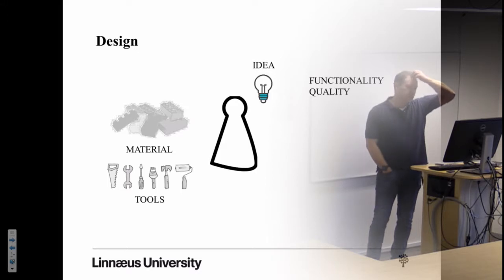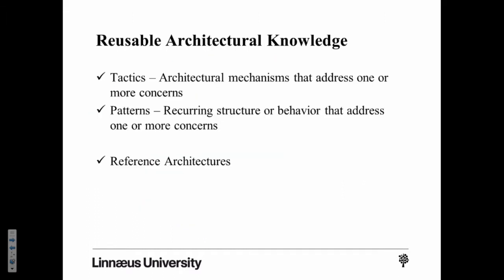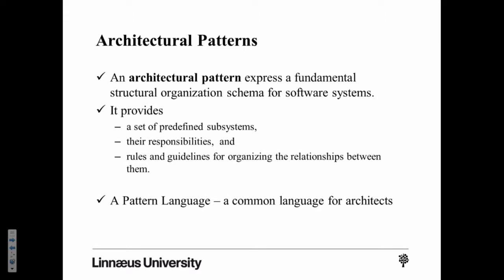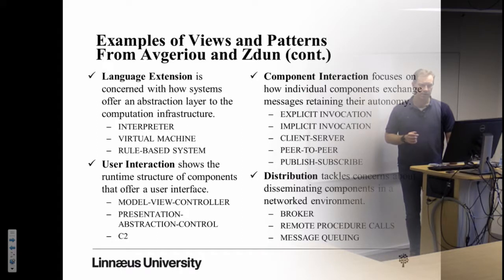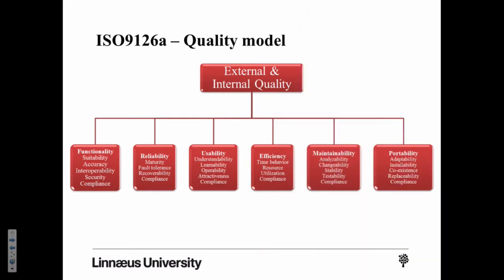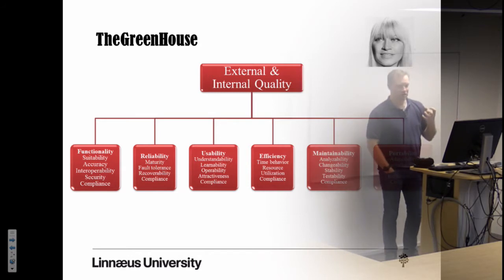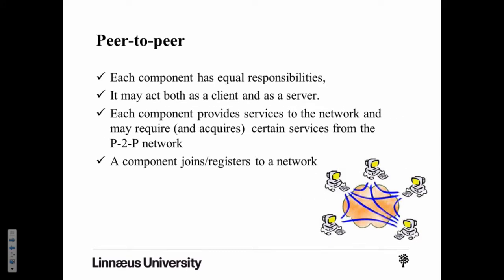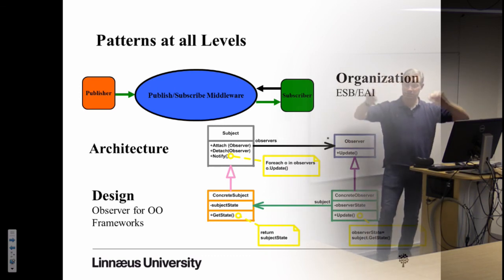Lecture 2DV604 - Architecture Patterns